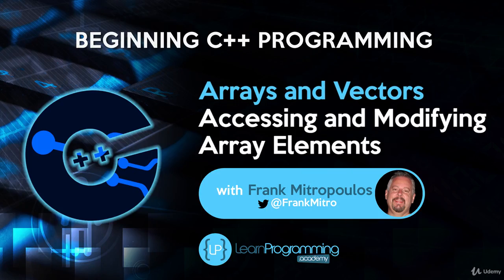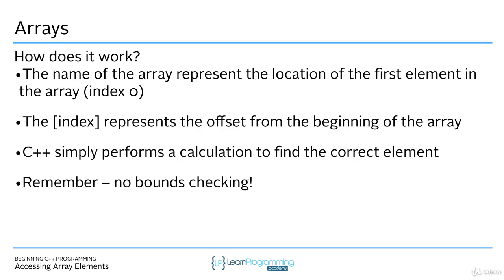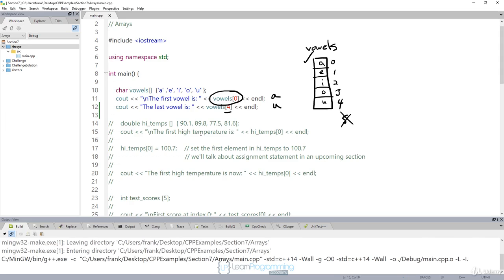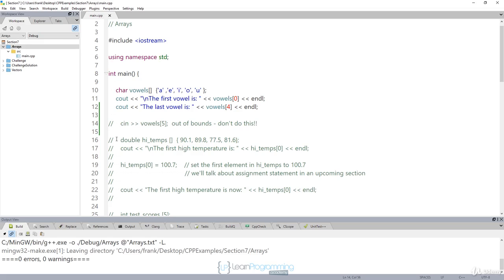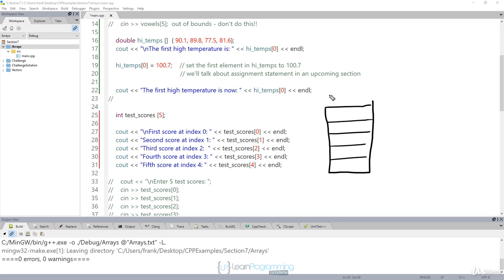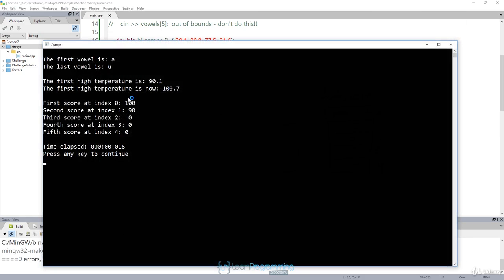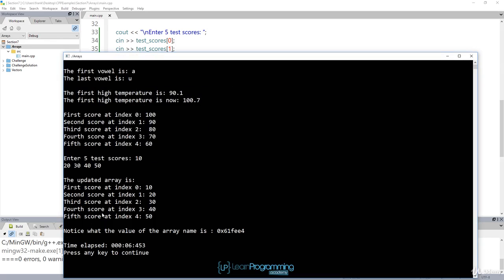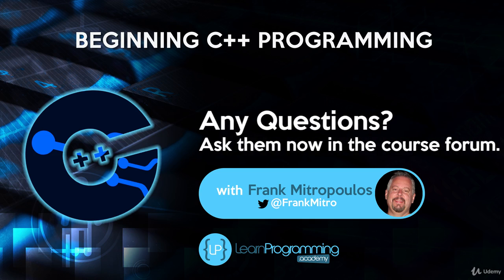4 Accessing and Modifying Array Elements